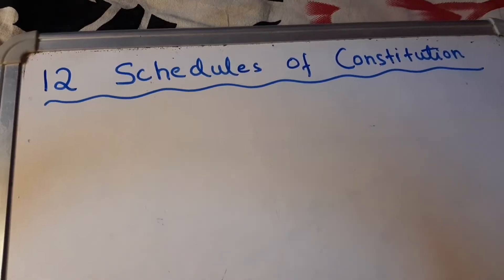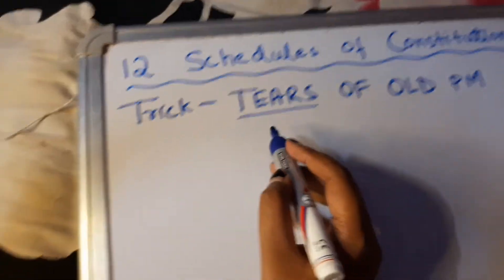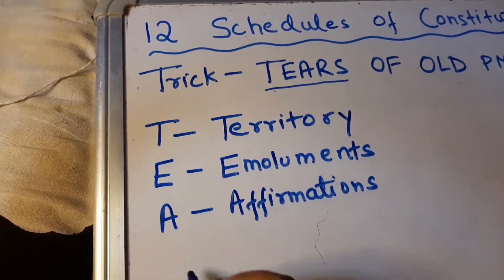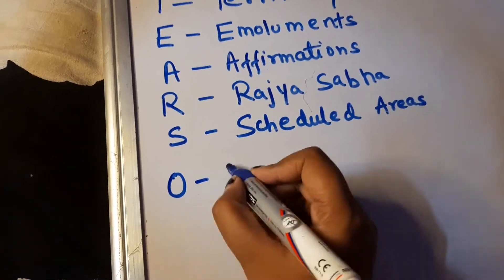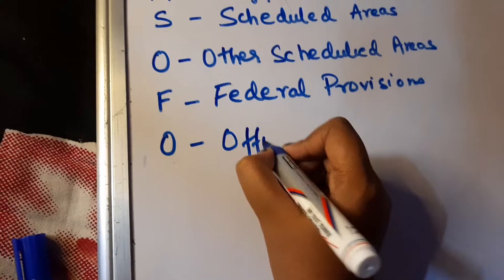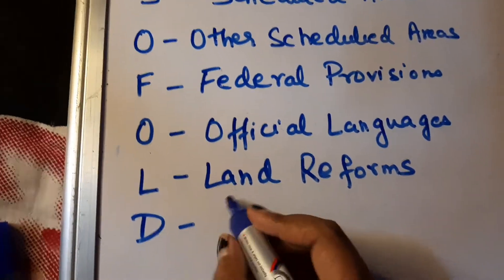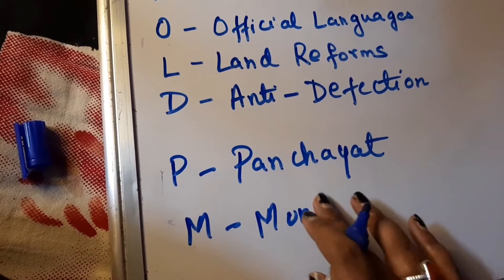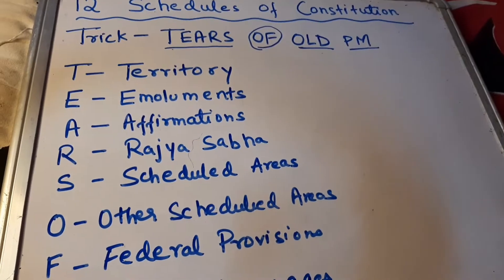Ab Yaad karo 2 minutes me 12 Schedule Of Indian CONSTITUTION😍 | POLITY TRICKS FOR UPSC SSC RAILWAY 👉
Learn Polity Tricks In a minute with these super helpful Mnemonics..

tricks to learn 12 schedules of CONSTITUTION
CONSTITUTION SCHEDULES